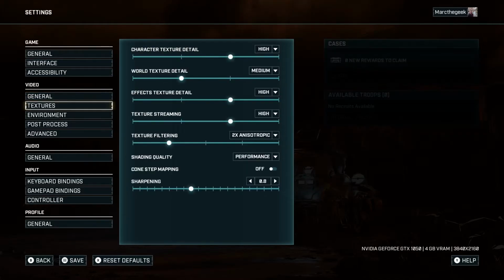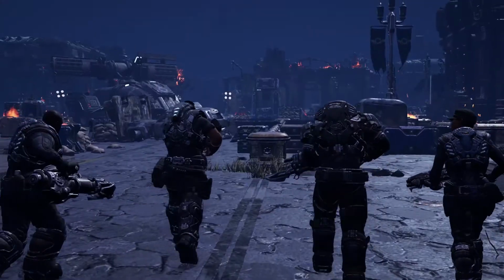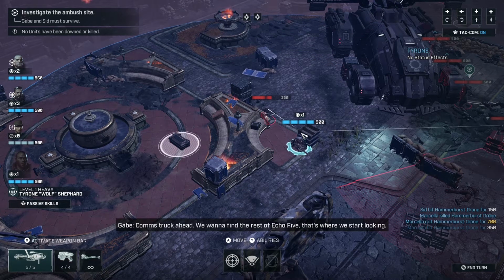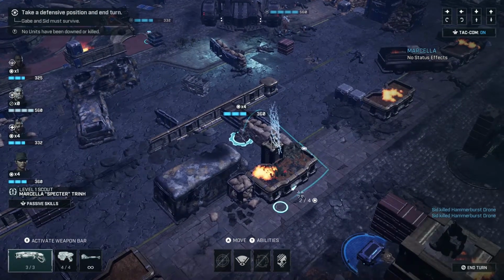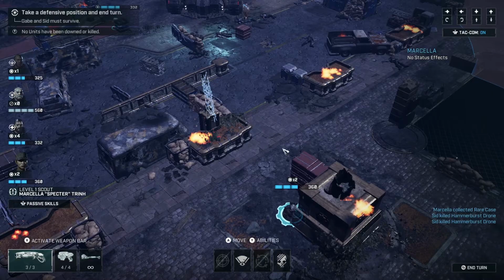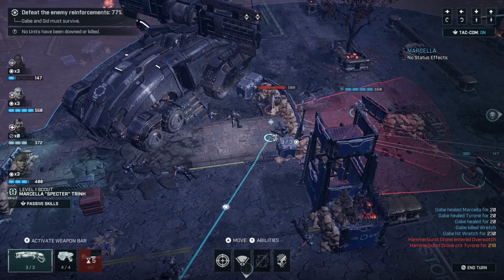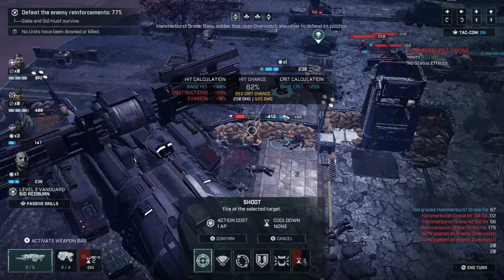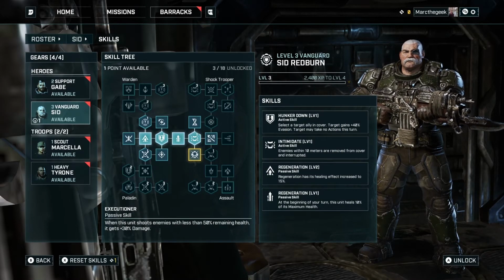Gears Tactics Gameplay Impressions (XboxGamePass PC)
Here I share my gameplay impressions for Gears Tactics on Xbox Game Pass PC. Let me know in comments if you would wait for new Xbox console or buy the latest Xbox One X edition. Hope you like the video.